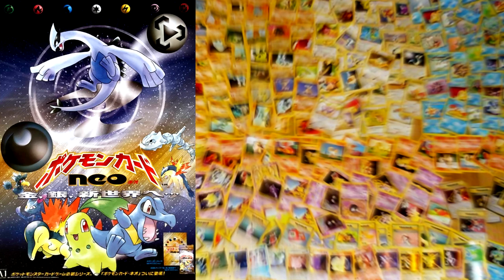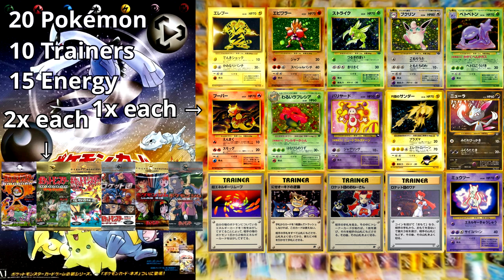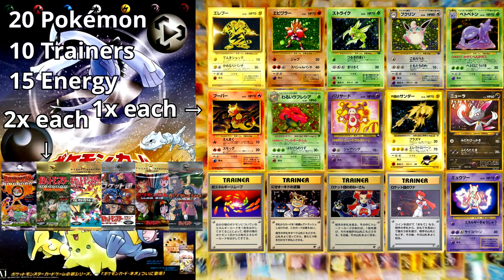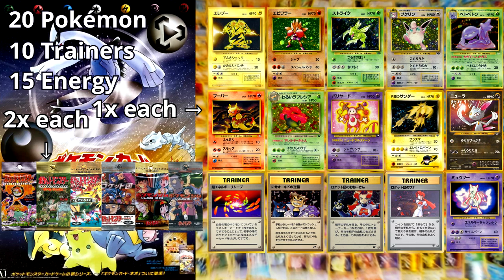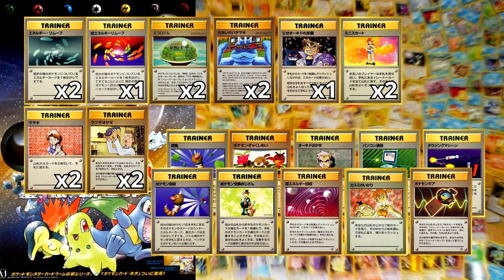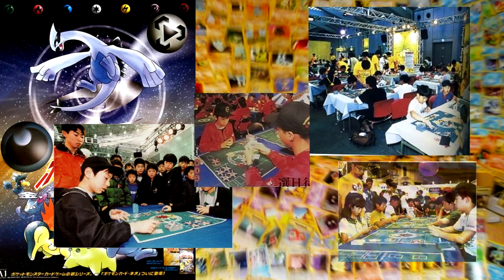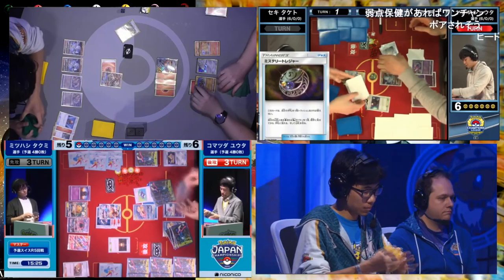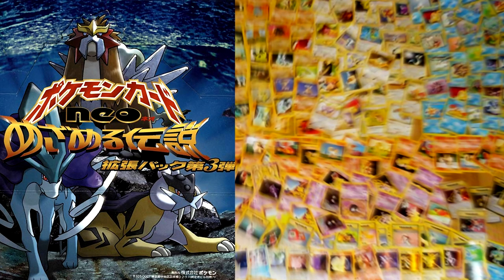History of Japanese TCGs #6: Pokémon's Secret Super Battle Restrictions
In the semifinal episode of this arc, we dive into the Secret Super Battle format tournament regulations and TPC's early experiments with balancing the game by limiting the use of problem cards.